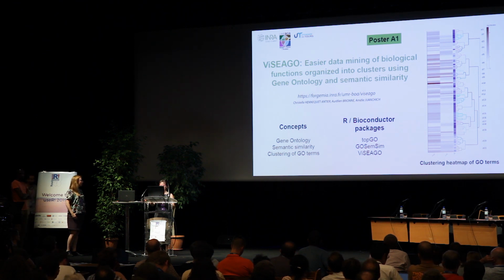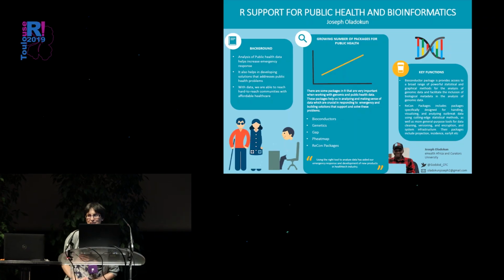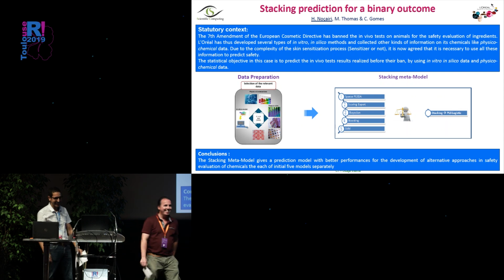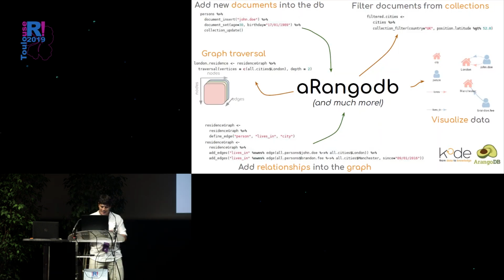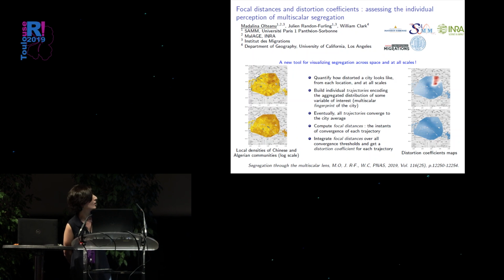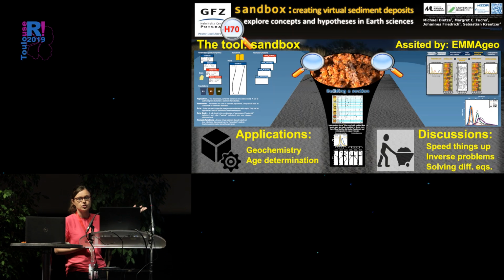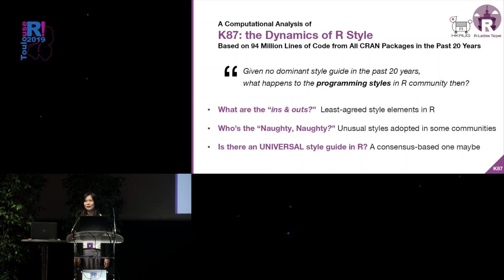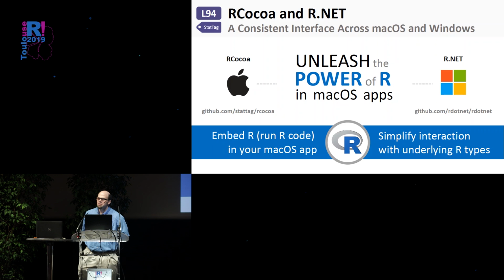useR! 2019 Toulouse - Flash poster presentations